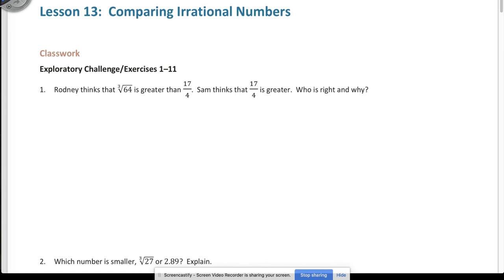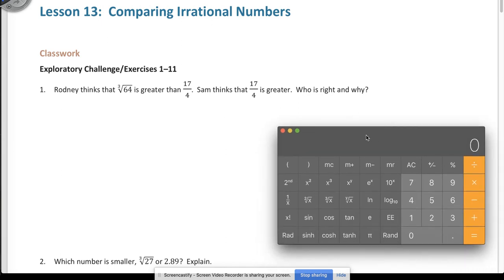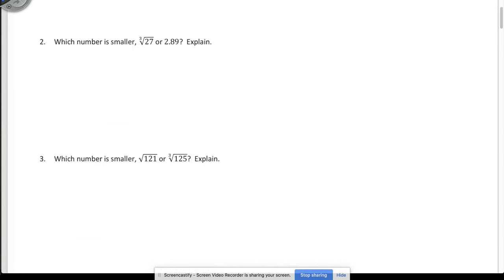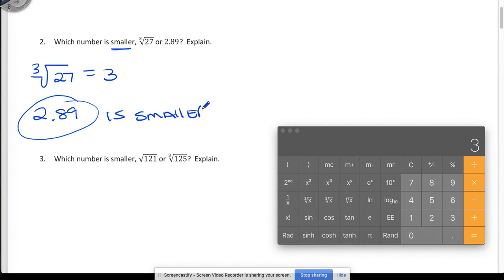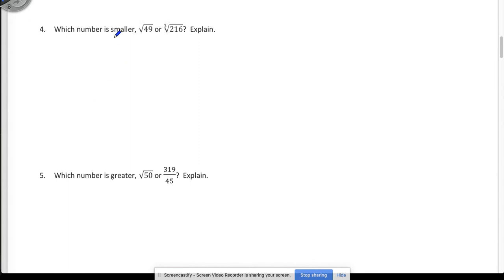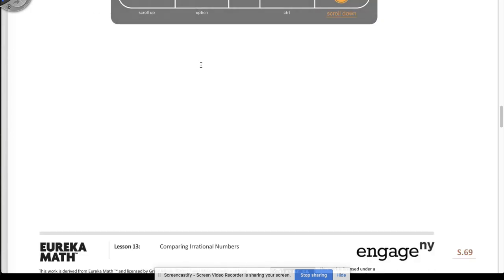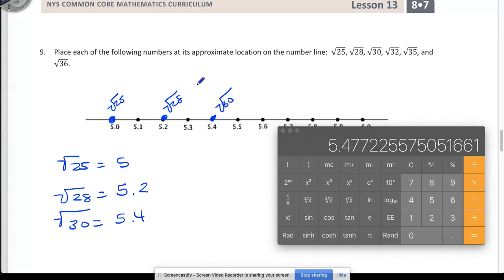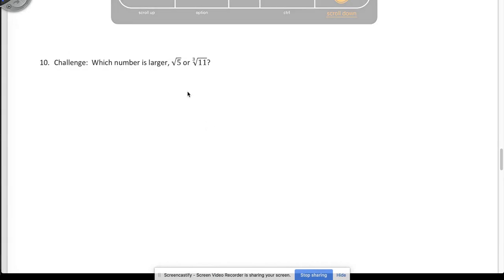8TH GRADE MODULE 7 LESSON 13 - Edited